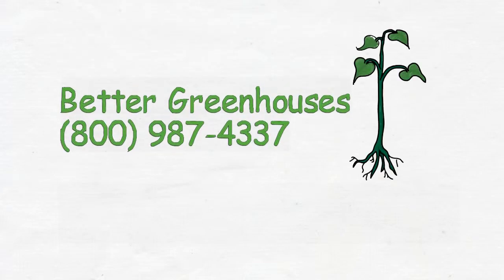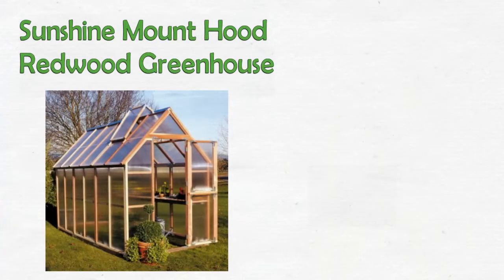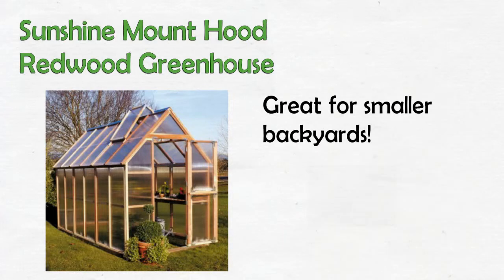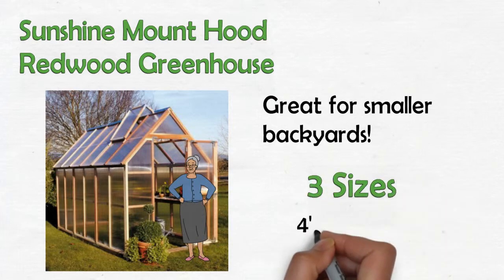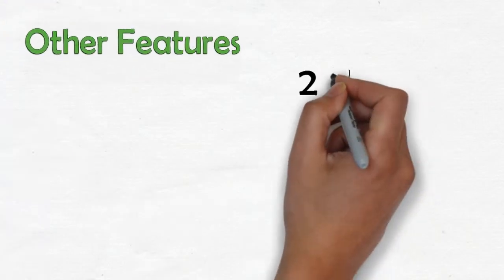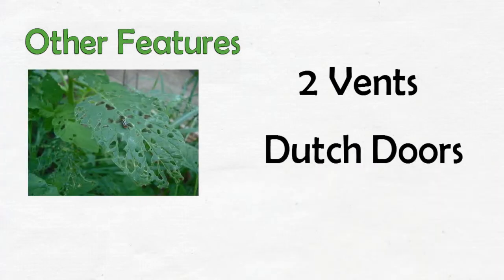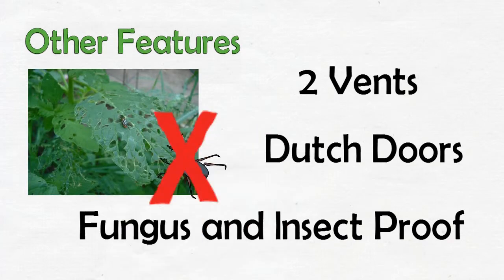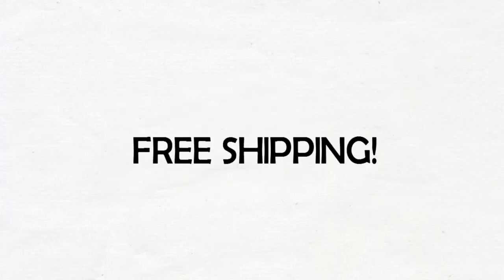Sunshine Mount Hood Redwood Greenhouse Introduction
Narrow enough to fit a limited space, but with a good amount of headroom, the Mt. Hood greenhouse kits make a great choice for hobbyists with smaller backyards. These Sunshine greenhouse kits measure 8’4″ tall at the peak and 6′ wide and come with a 6′ long bench.Our online shop carries three models with different lengths: 4′, 8′, and 12′. Each redwood greenhouse kit features two automatic vents, Dutch doors, and a fungus and insect-proof recycled plastic base. Like the Mt. Rainier models, these can hold up to four optional benches. The 4′ and 8′ models can also be extended when you wish to using the extension kit we have available. For more information please click the following